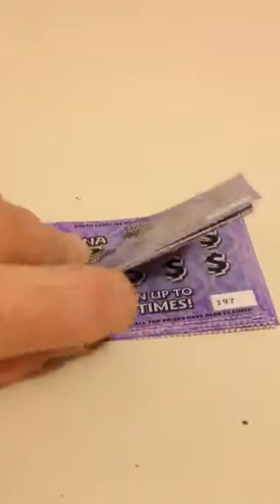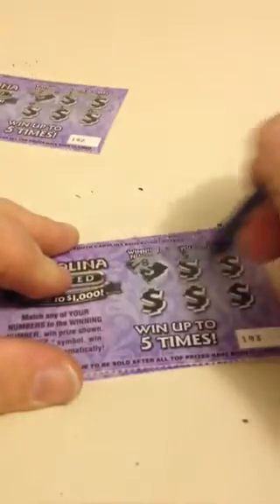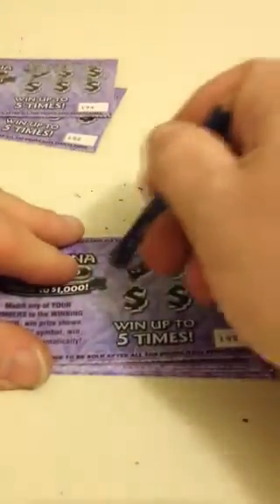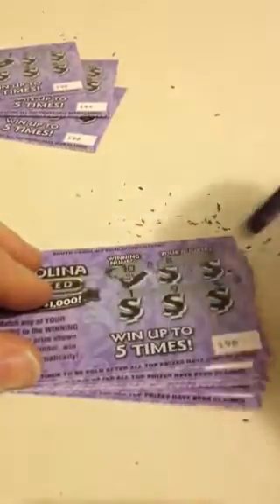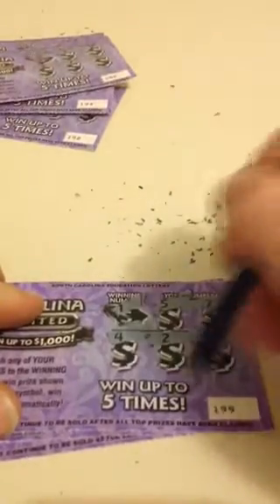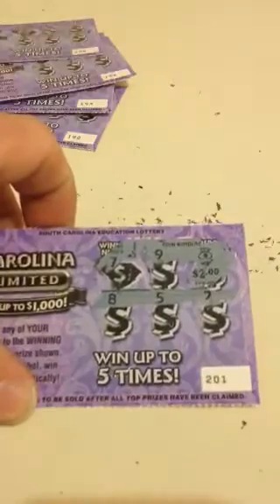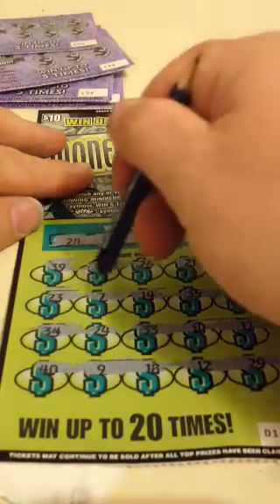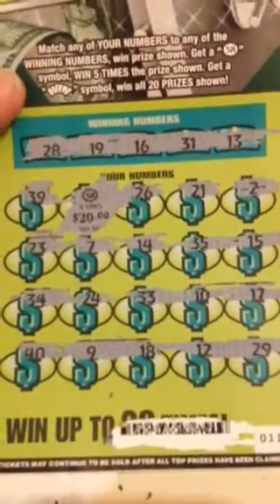10 for 10 with a surprise at the end